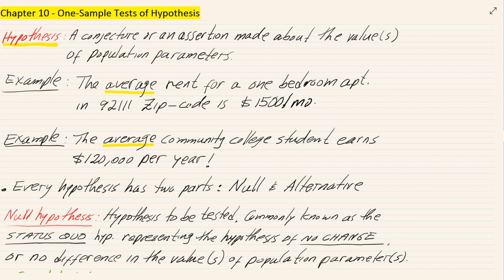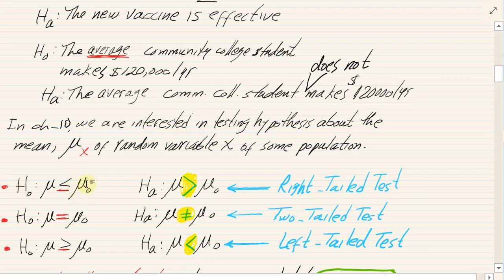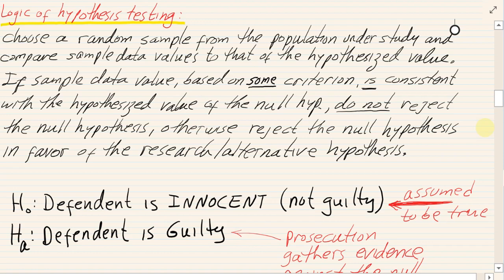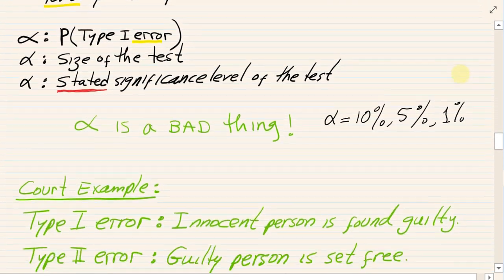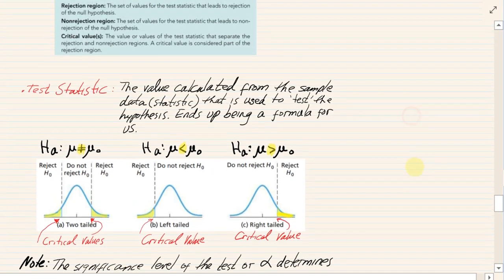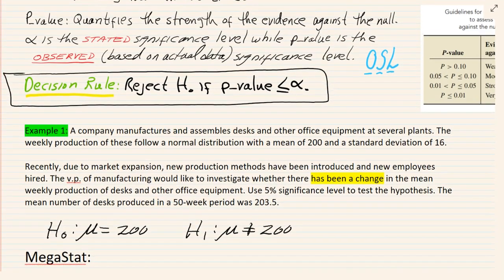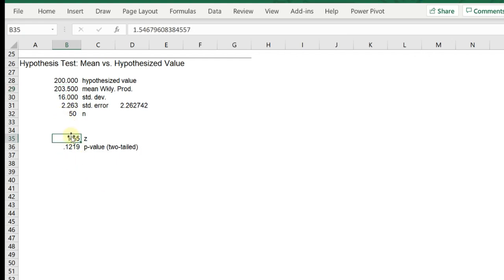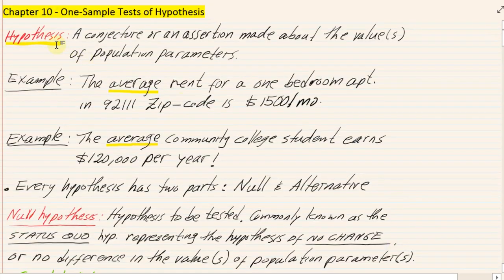BUSB232 - Ch 10 - One Sample Tests of Hypothesis